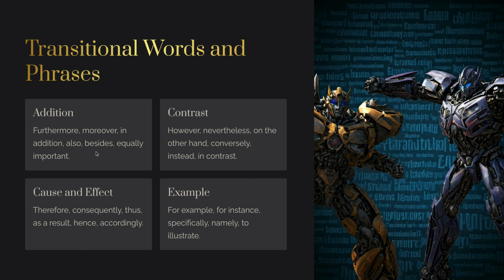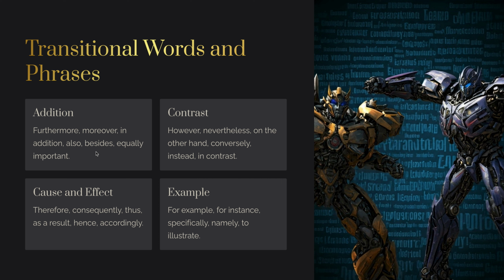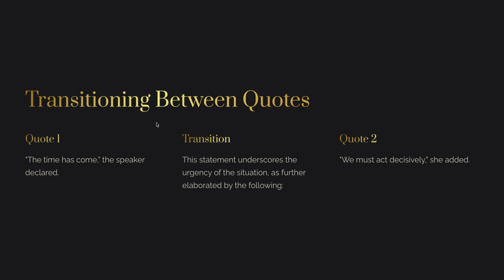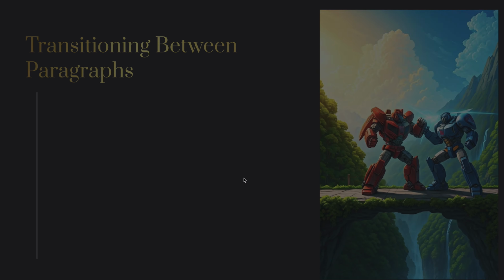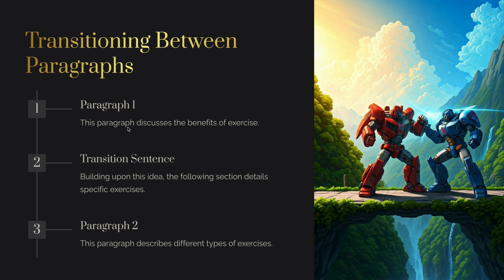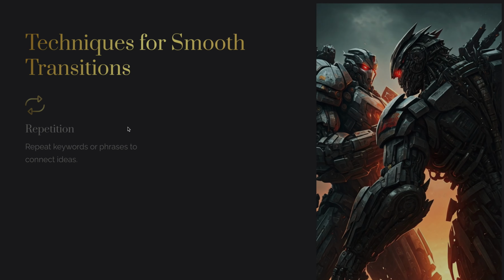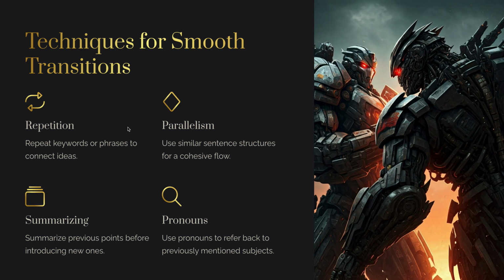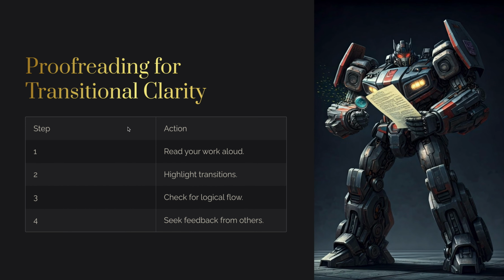Transitions are wonderful